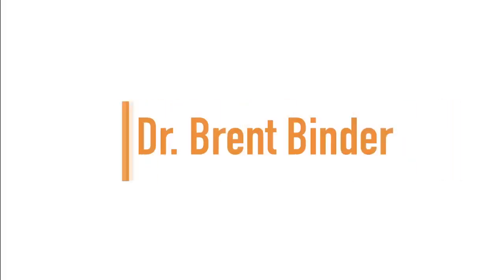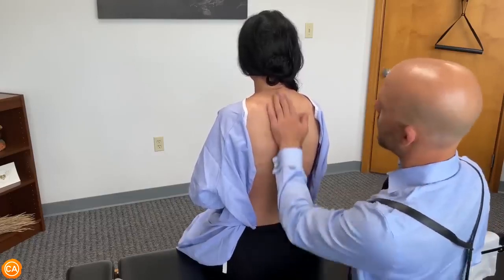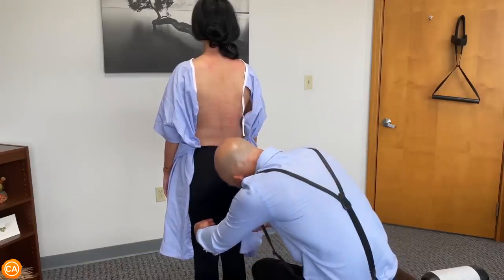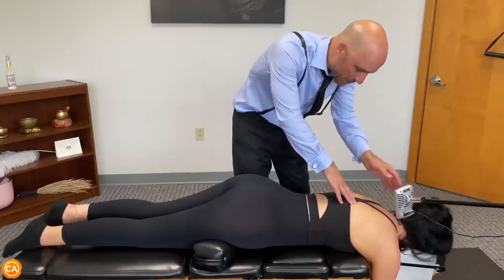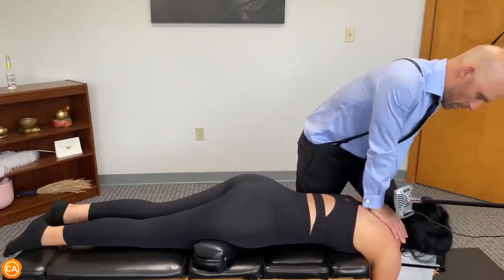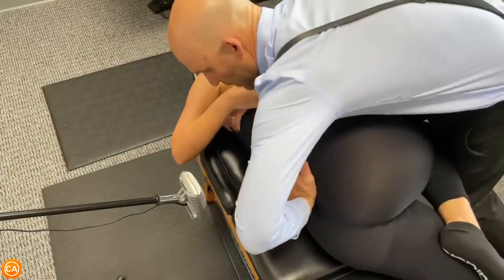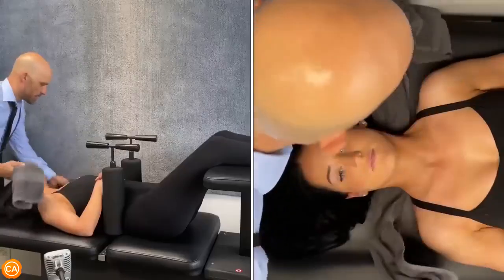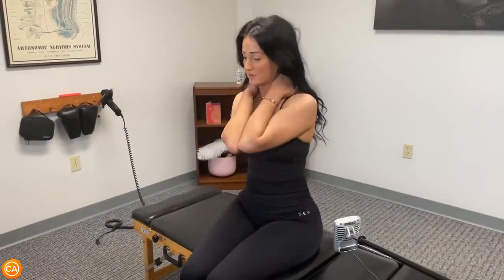Pinched Nerve, EXPLODING Cracks & Crazy Toe Pops ~ ASMR Chiropractic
It takes a lot of time, research, and effort to make such a video.